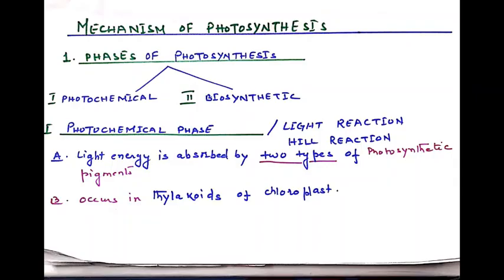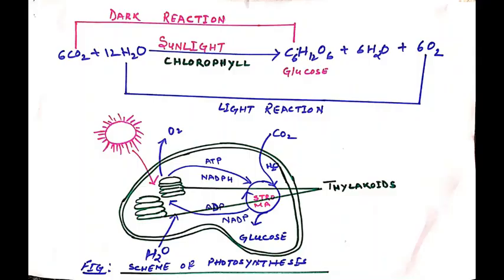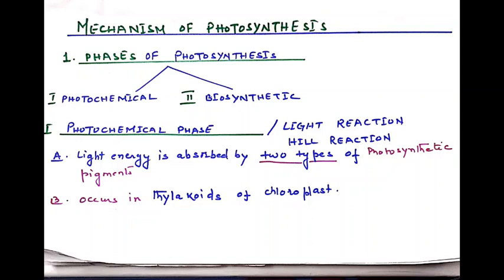Photosynthesis in higher plants:Photosynthesis 1 for neet aims and boards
Learn photosynthesis for class 11 boards ,neet and aims,
*Light reaction explained
*PS1,PS2 explained.
*Quantasome explained
*chloroplast structure explained
in part 1,part 2,part 3,part 4 and part 5.
watch playlist Photosynthesis for neet.